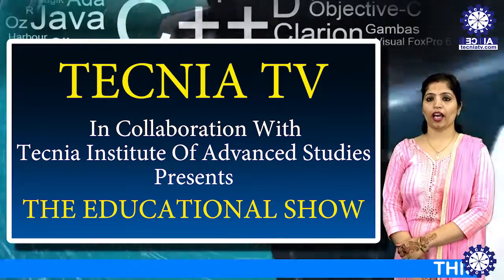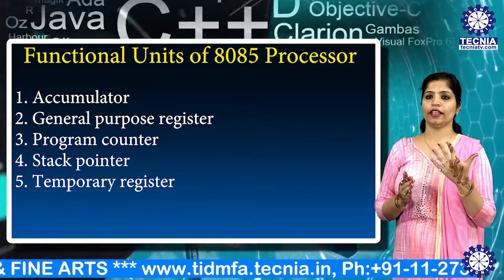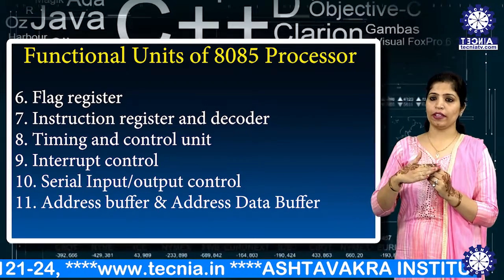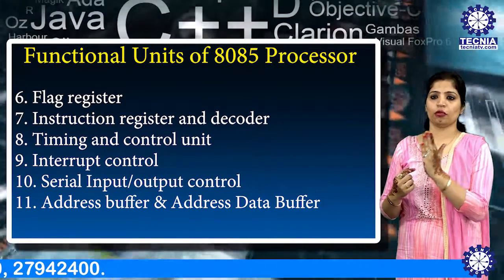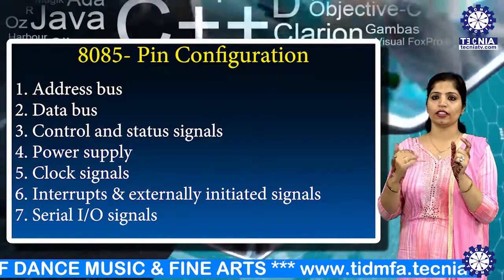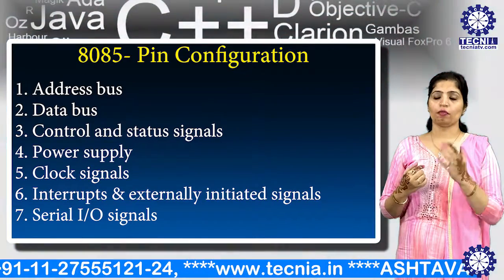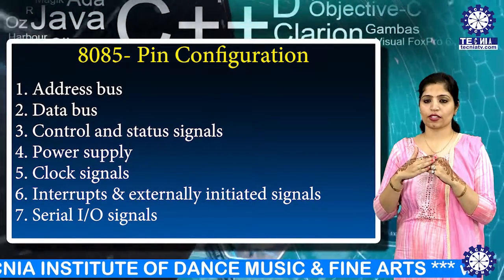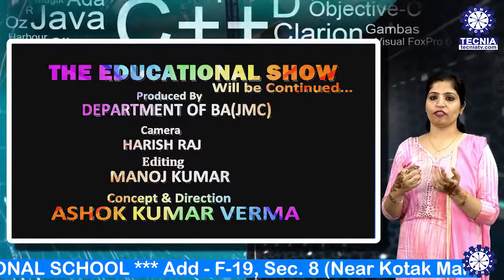8085 Microprocessor | Ms. Arti Bajaj ( Asst. Prof. ) | MCA TIAS on Tecnia TV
8085 Microprocessor | Ms. Arti Bajaj ( Asst. Prof. ) | MCA TIAS on Tecnia TV(136)